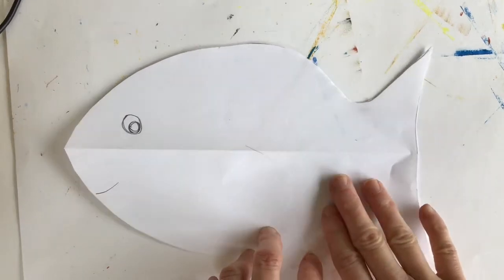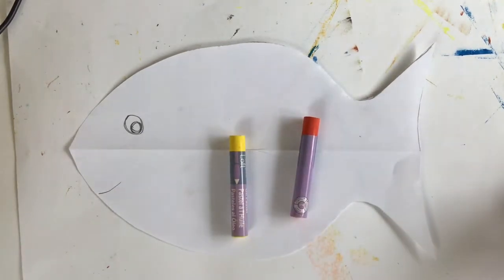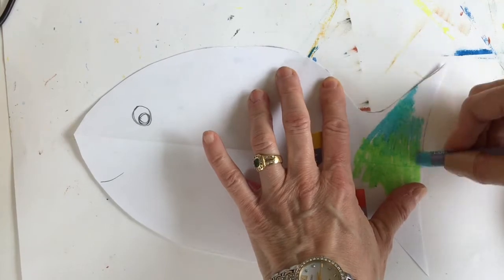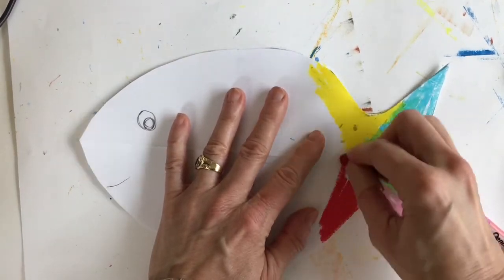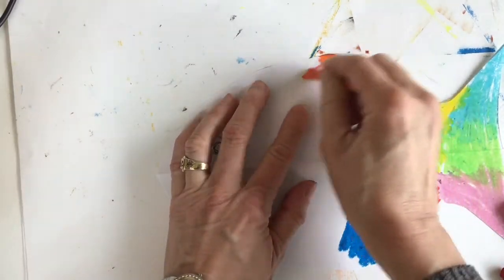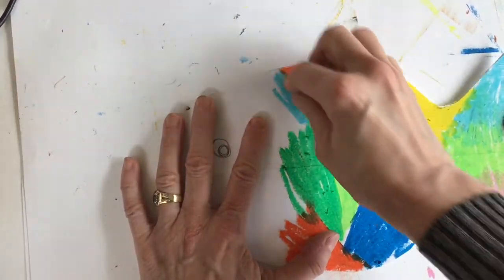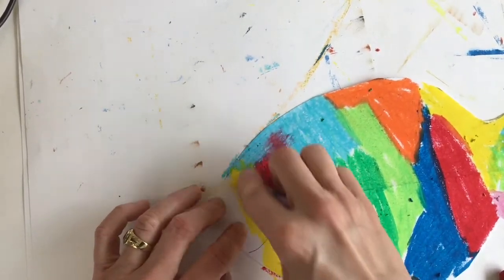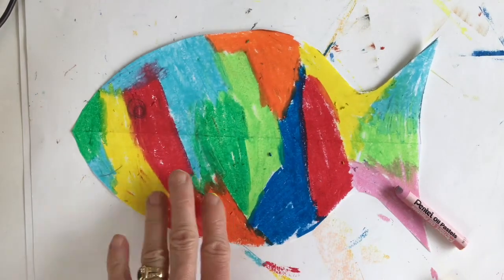Coloring in the Fish